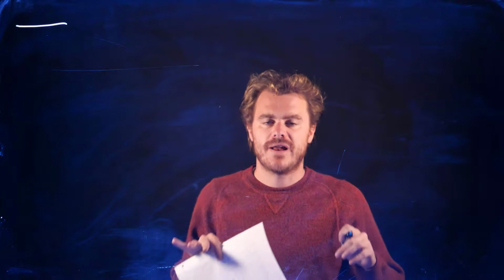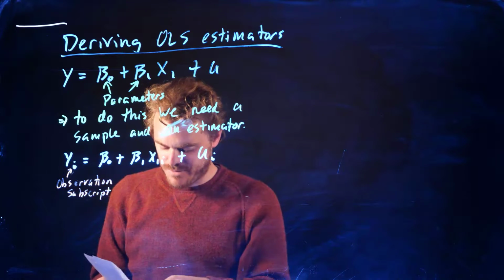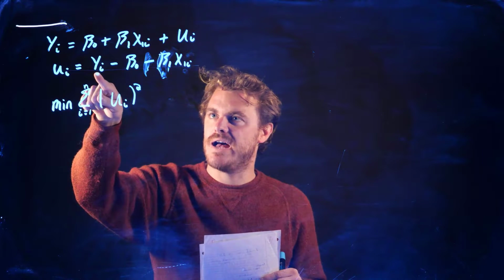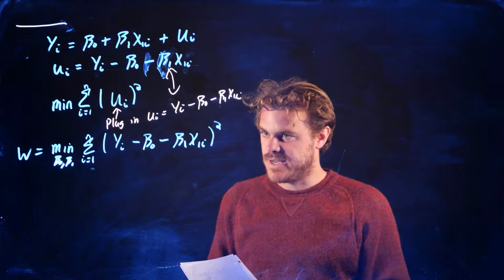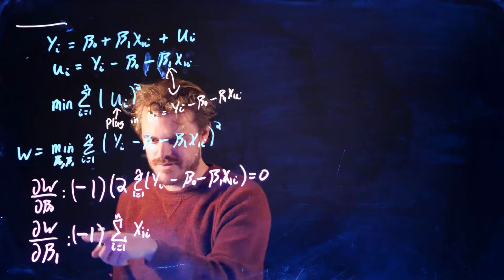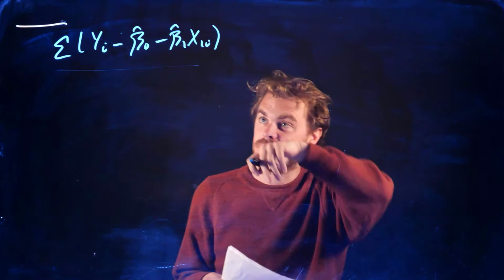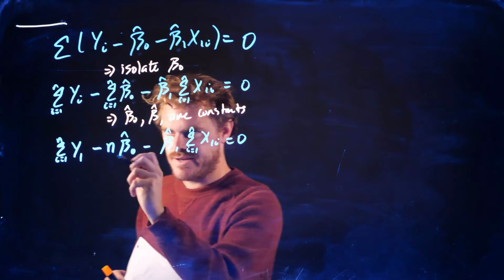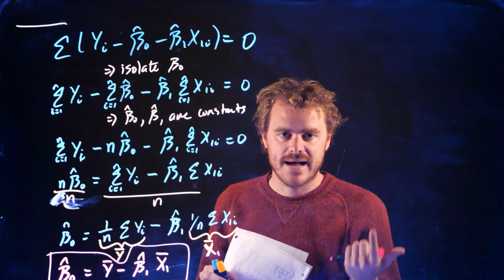Simple Regression Deriving Estimators Part 1